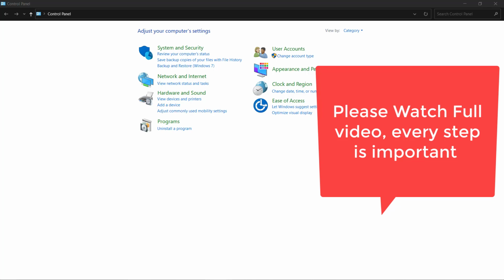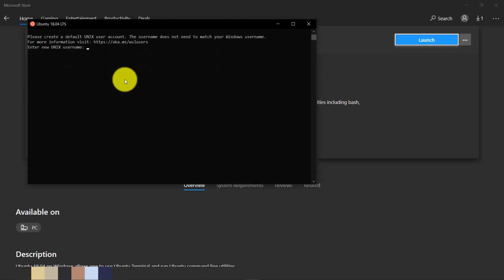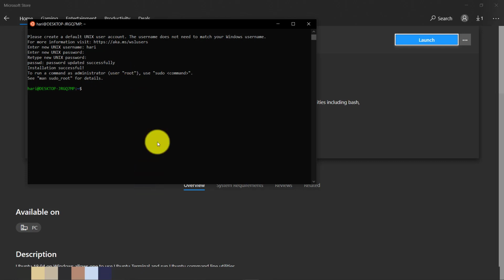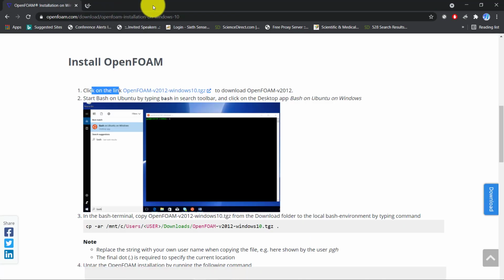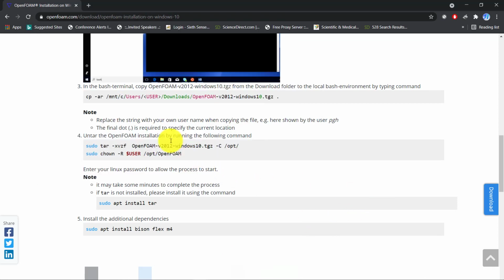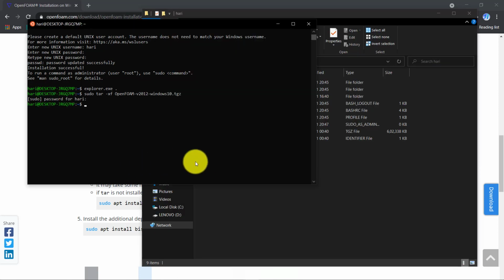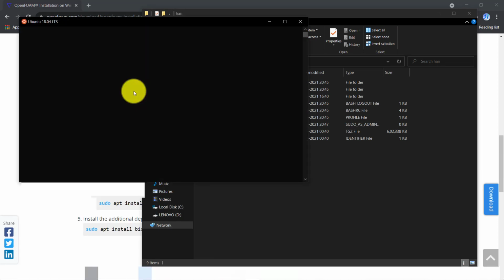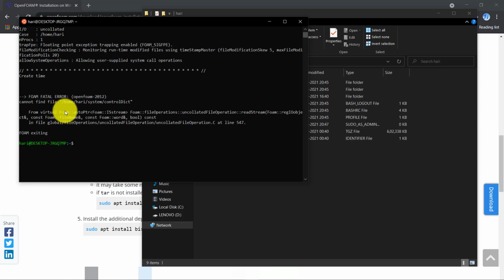How to install OpenFOAM in Windows 10 | Easy way to install OpenFOAM | Tutorial OpenFOAM install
how you can install OpenFOAM in Windows 10

OpenFOAM is the free, open source CFD software developed primarily by OpenCFD Ltd since 2004. It has a large user base across most areas of engineering and science, from both commercial and academic organisations. OpenFOAM has an extensive range of features to solve anything from complex fluid flows involving chemical reactions, turbulence and heat transfer, to acoustics, solid mechanics and electromagnetics. More...

OpenFOAM is professionally released every six months to include customer sponsored developments and contributions from the community. It is independently tested by ESI-OpenCFD's Application Specialists, Development Partners and selected customers, and supported by ESI's worldwide infrastructure, values and commitment.

Quality assurance is based on rigorous testing. The process of code evaluation, verification and validation includes several hundred daily unit tests, a medium-sized test battery run on a weekly basis, and large industry-based test battery run prior to new version releases. Tests are designed to assess regression behaviour, memory usage, code performance and scalability.

OpenFOAM releases are scheduled every six months in June and December.